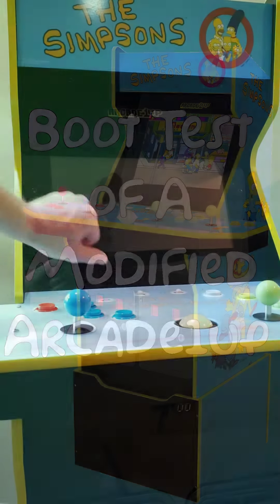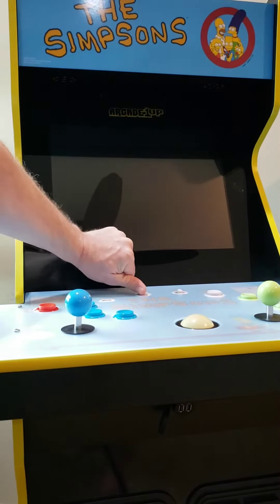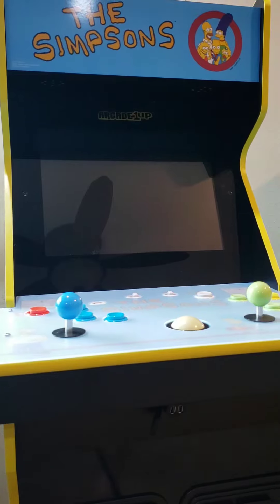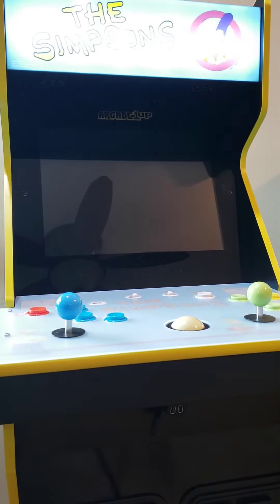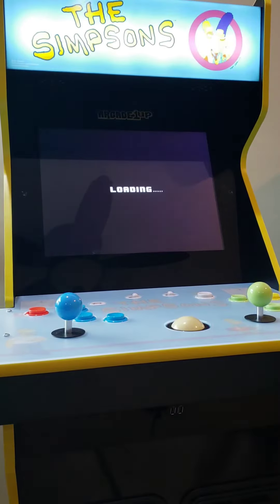Simpson's Boot Test on the Arcade1up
This is a test of the boot time, and taking the Themes I made for a test walk. I'm going to make a ton of changes before I send this out to the masses.

Wireless Keyboard

Best SD Cards are U3 I recommend the following:

16 GB
32 GB
64 GB

Badass Wooden Ball for your Sticks:

Bat Kits
4 Player
2 Player
1 Player

Ball Kits
4 Player
2 Player
1 Player

Trackball Parts

External USB Port:

2 port
1 port

Audio